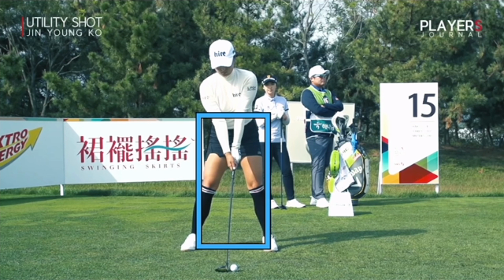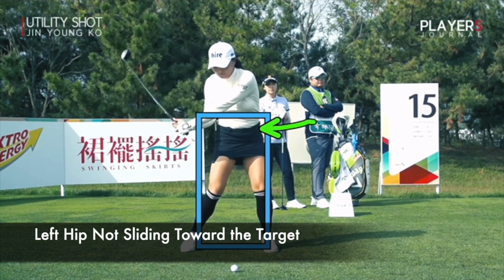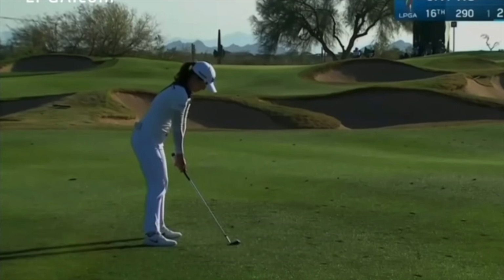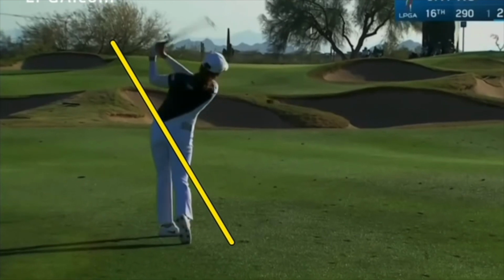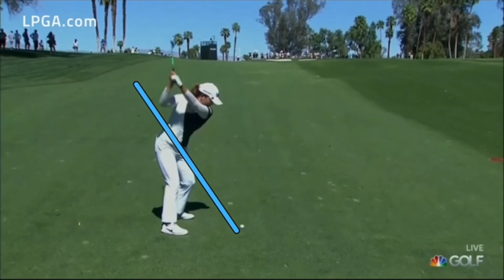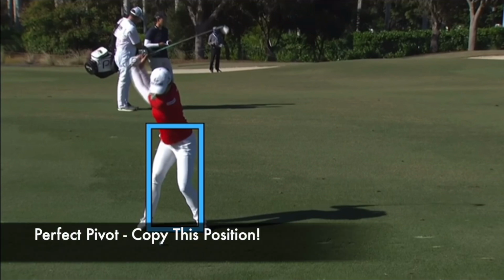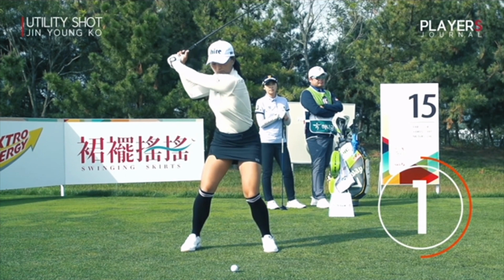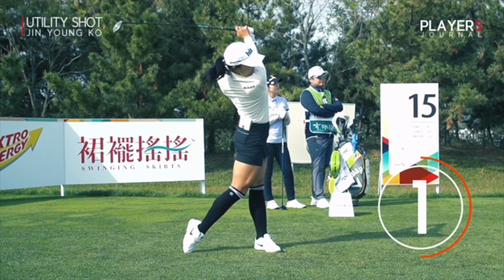Jin Young Ko 高眞榮 [ Swing Analysis ] 2020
In this video we will do an analysis of Jin Young Ko's Golf Swing.  Take a look and see how the world number 1 player hits her amazing shots.!

Bio:

Teaching Professional, TOPGOLF Gilbert, AZ

10 + Years Coaching in the PGA Tour

Coached players on all major tours including PGA Tour, Korn Ferry Tour,

LPGA Tour, Asian Tour, Golden State Tour

Golf Digest Best Teachers by State 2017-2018

Level 2 - Plane Truth Golf Certification

Certified C.H.E.K. Golf Biomechanic

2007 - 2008 Desert Chapter of the PGA, Teacher of The Year

2 Guest appearances on Golf Channel's Academy Live

University of Arizona 1989